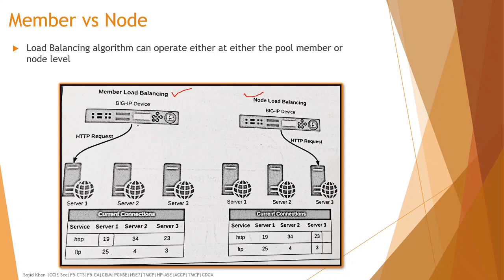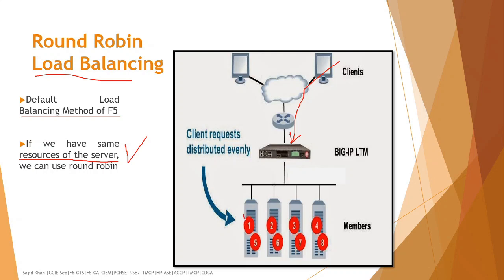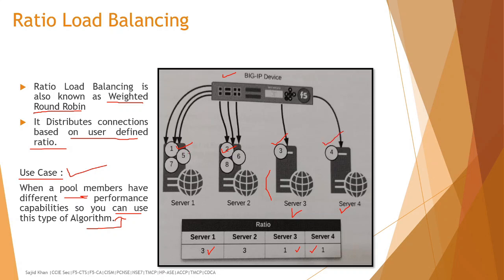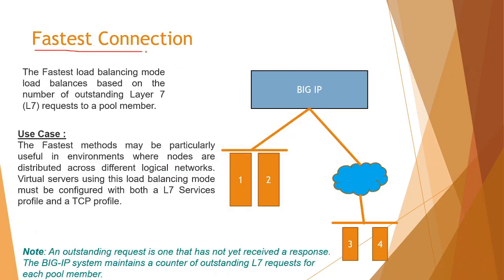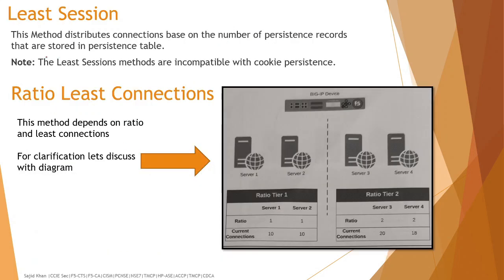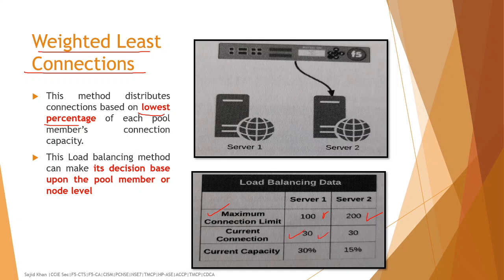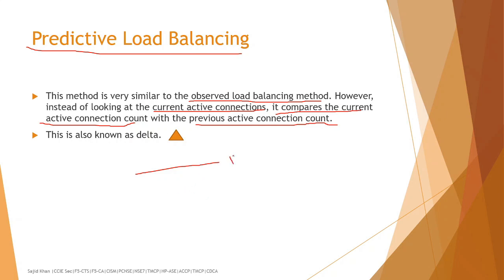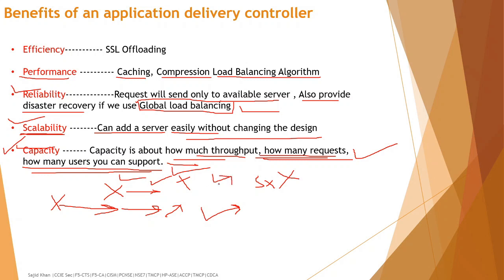F5 LTM 101 Exam part 9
In this video we have discussed about the following topics
round robin and various ratio load balancing algorithms available in the pool configuration of BIG-IP Local Traffic Manager. least connections, ratio least connection, weighted least connections, and least sessions and in last we had discussed about benefits of F5 LTM.